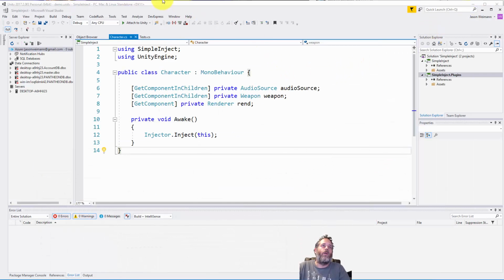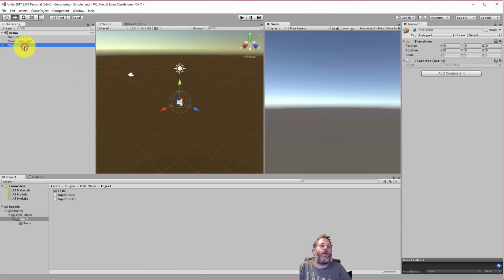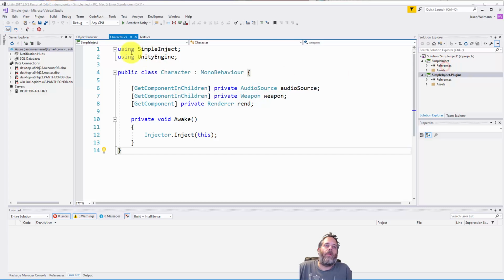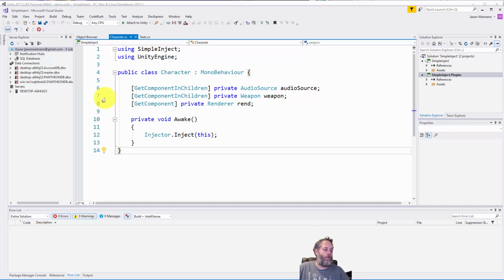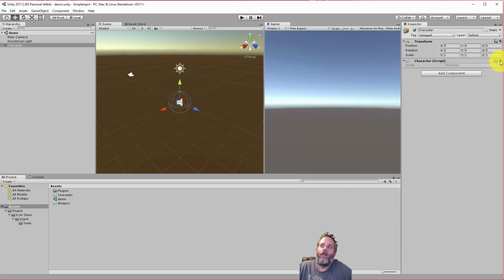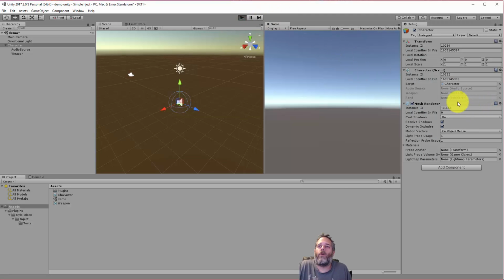Unity3D - An interesting Simple Injection System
I wanted to share this cool injection system my buddy Kyle made.  It shows what you can do with basic attributes (and makes your code a little cleaner)